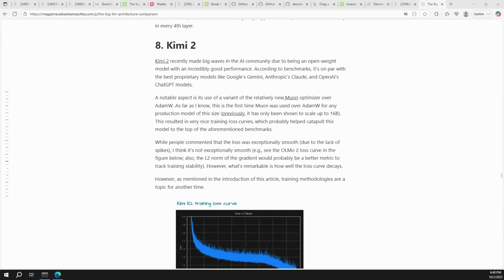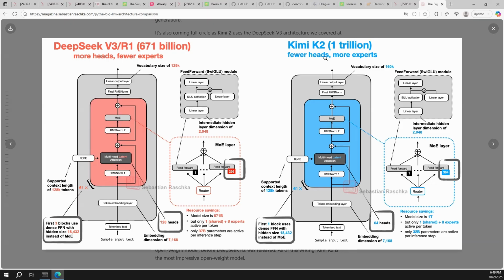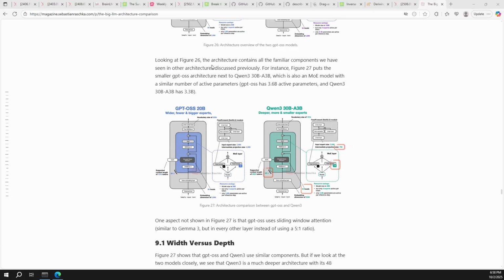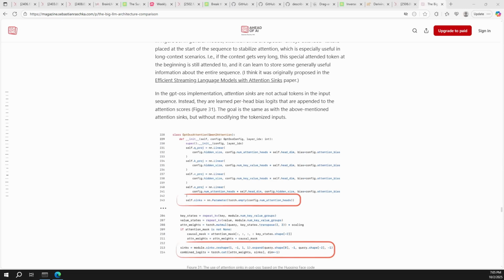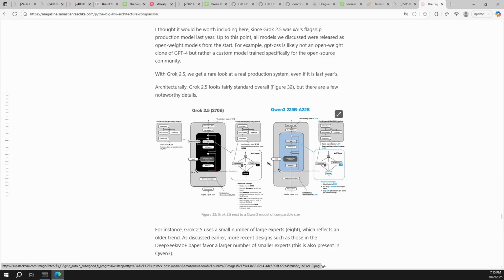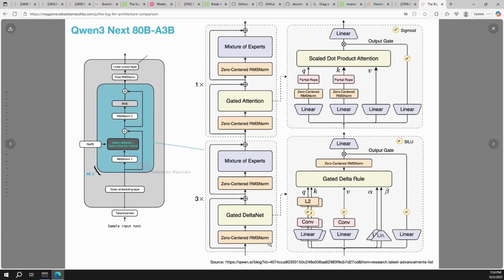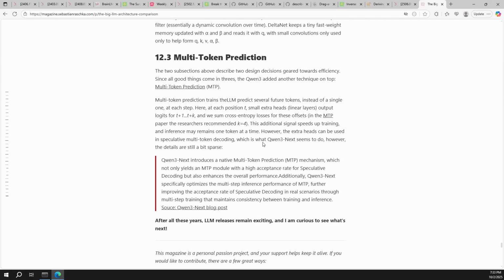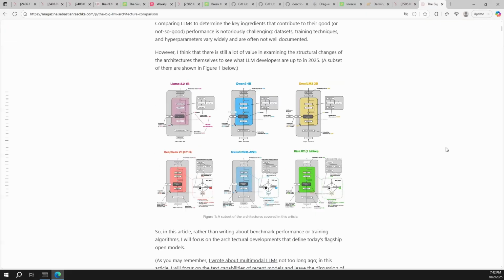Big Llm architecture comparison - part 2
In this meetup, we continue the discussion on Sebastian Raschka, "The Big LLM Architecture Comparison" article,

*Content*
00:00 Intro
00:20 Kimi2
13:21 GPT-OSS
18:35 Width-vs-depth
31:15 Grok-2.5
37:08 GLM 4.5
40:05 Qwen-3
01:10:48 Open discussion

😊About Us